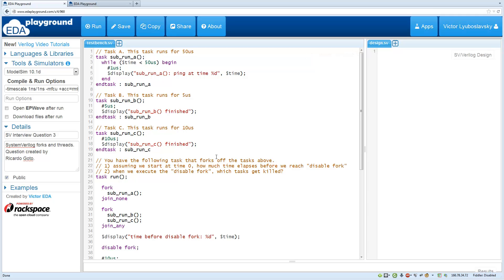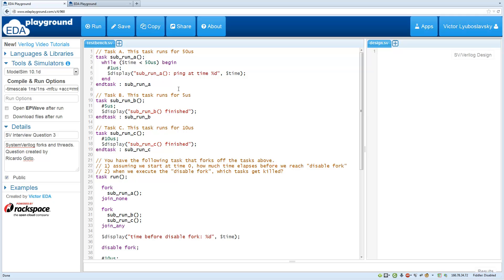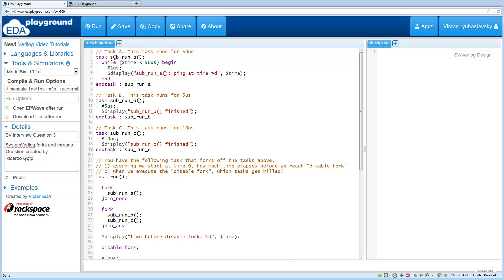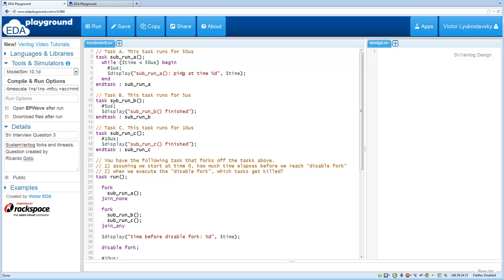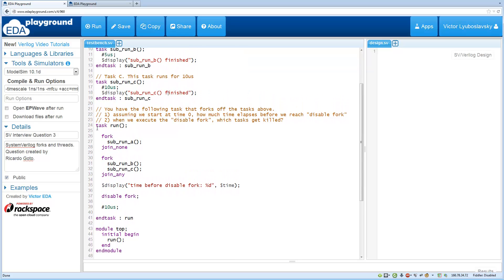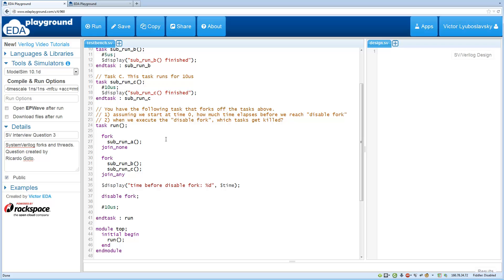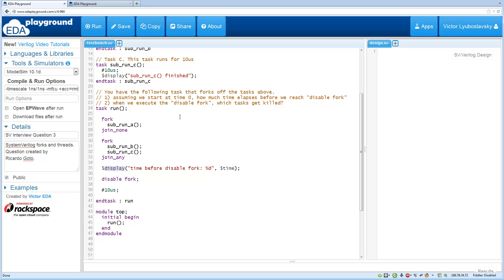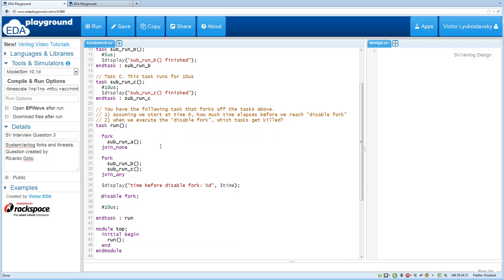SystemVerilog Interview Question 3A -- Forks and Threads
SystemVerilog Interview questions that have been used in actual technical interviews for Design Verification Engineer positions.